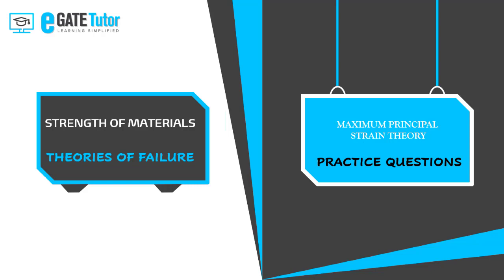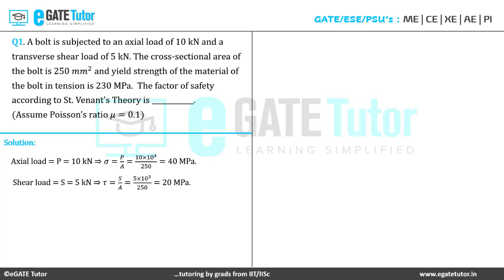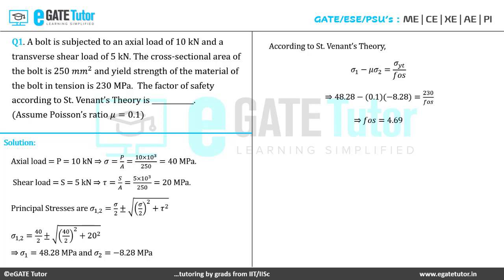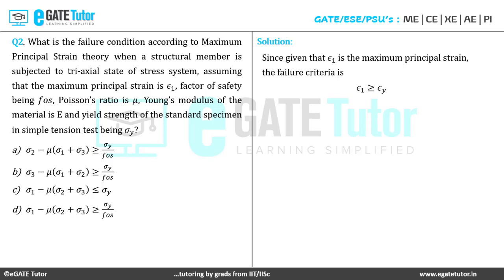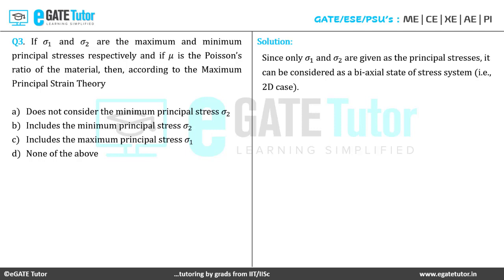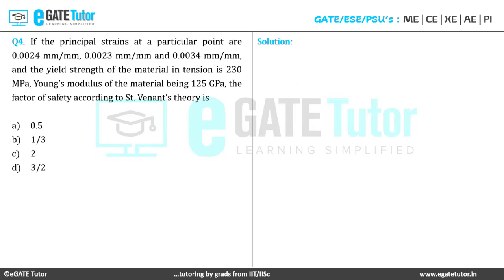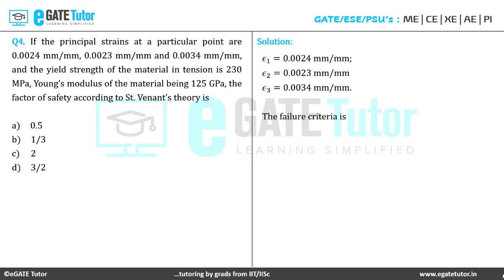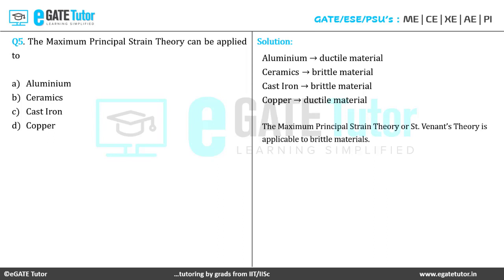Practice Questions on Maximum Principal Strain Theory || Theories of Failure || GATE SOM